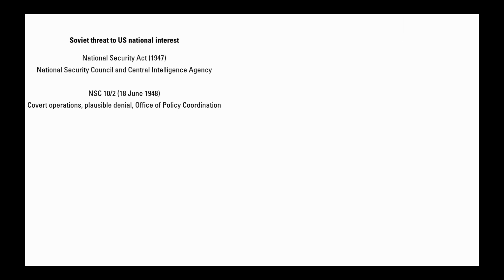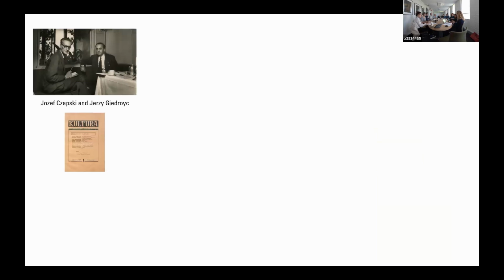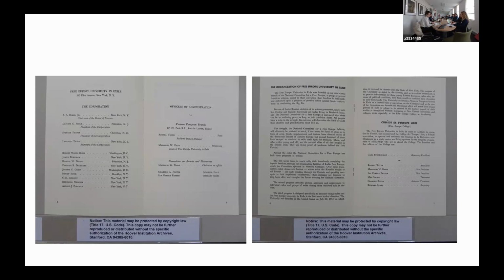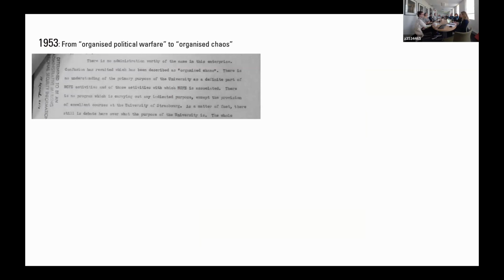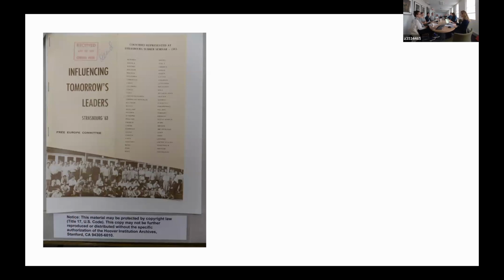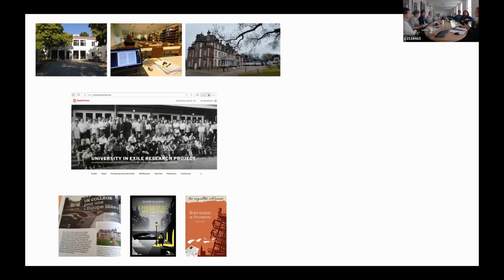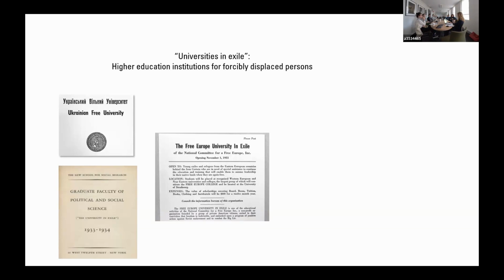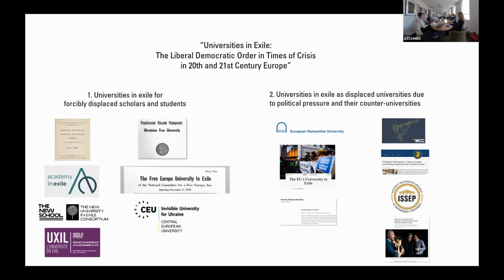Veronika Durin Hornyik UNSW History Seminar 2025